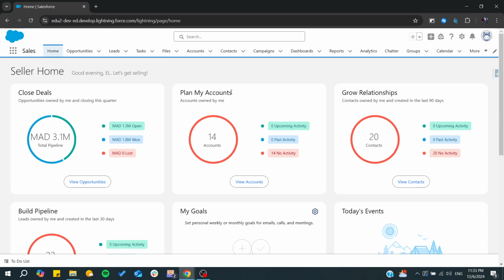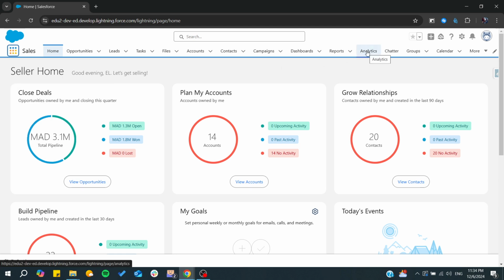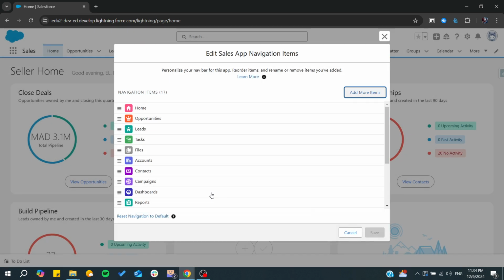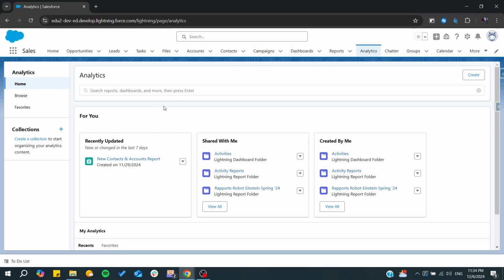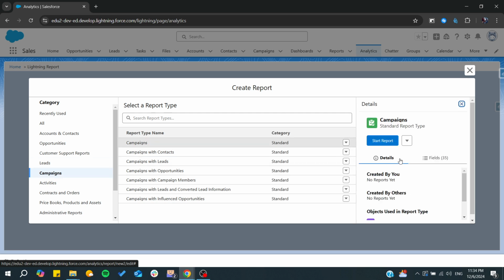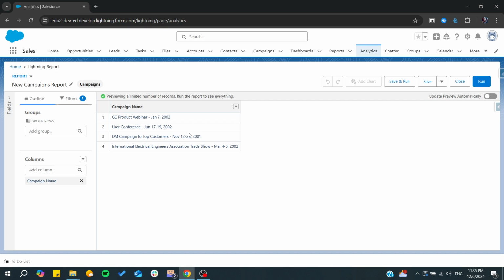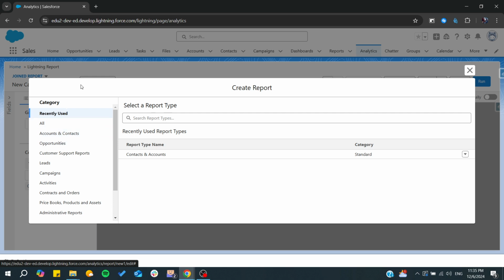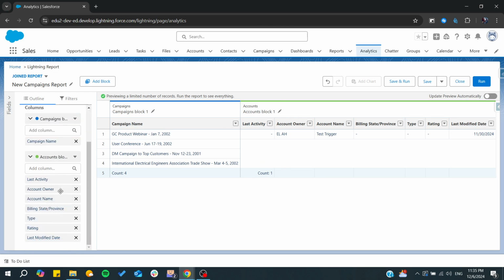How To Merge Two Reports In Salesforce Tutorial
Today we talk about merge two reports in salesforce,salesforce reports,sales force,salesforce reports and dashboards,salesforce reports tutorial